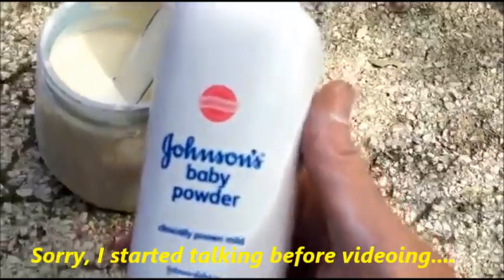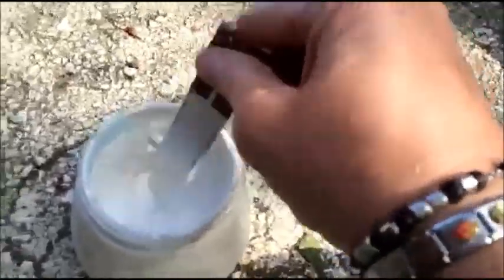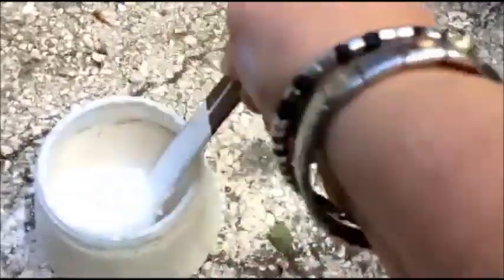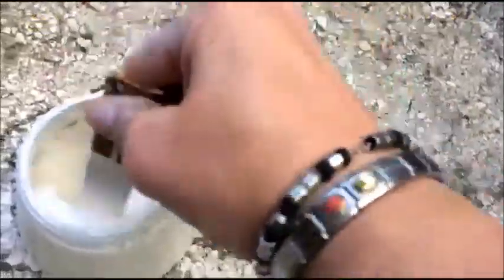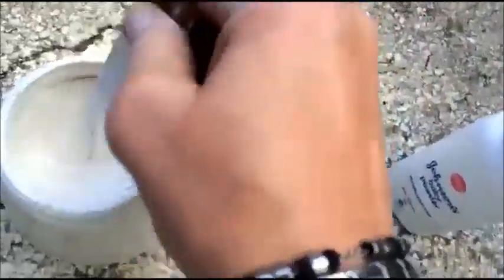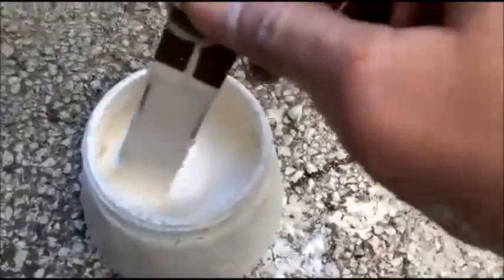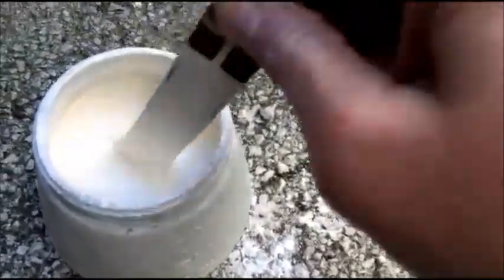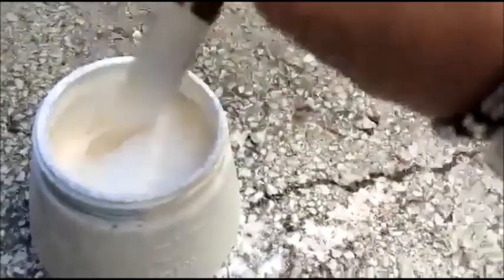How to make chalk paint with baby powder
Making chalk paint without recipe using Johnson's baby powder (ratio roughly 1:5-1:6)